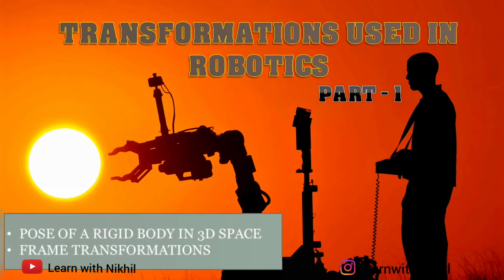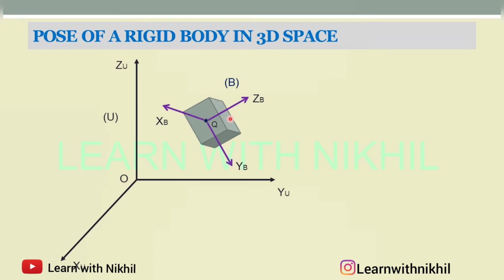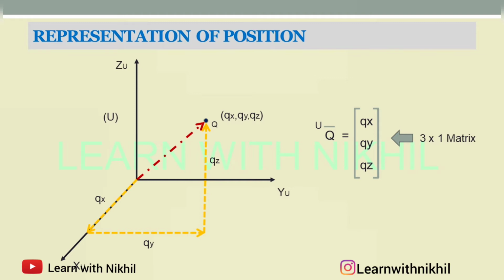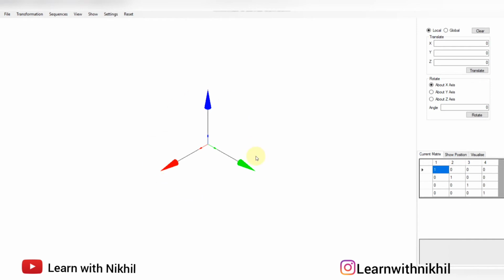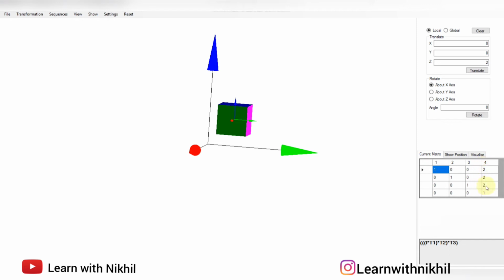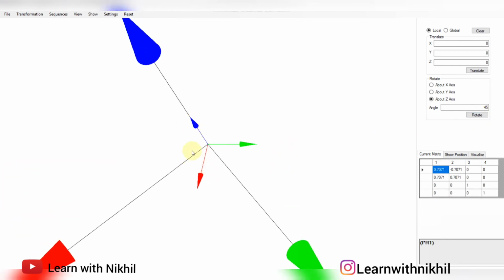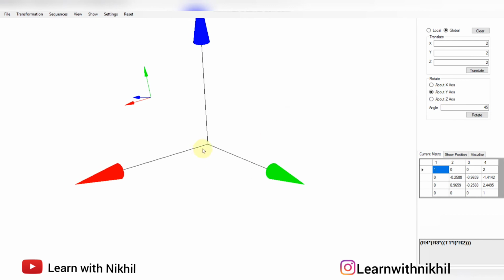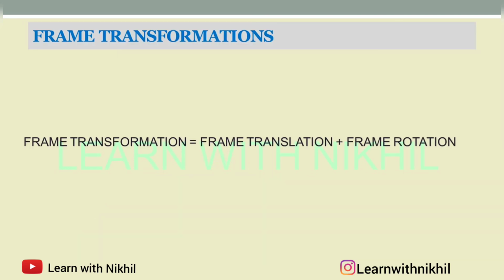Transformations used in robotics - Part 1 | Learn with Nikhil